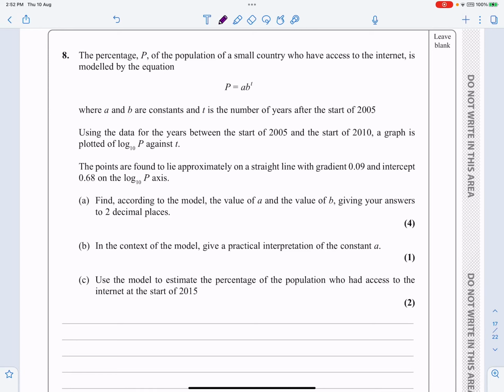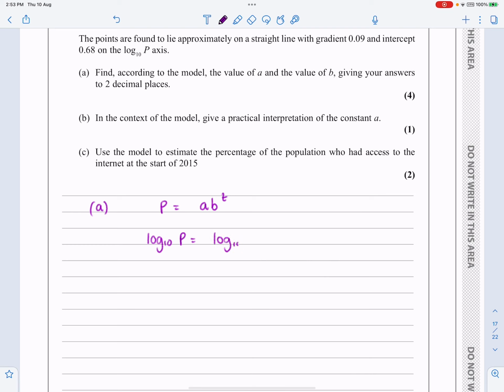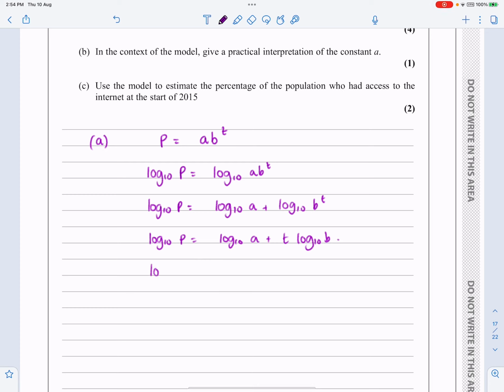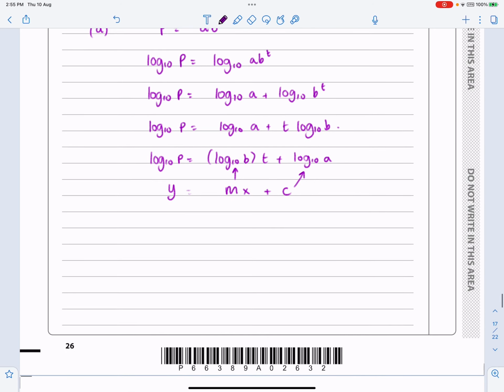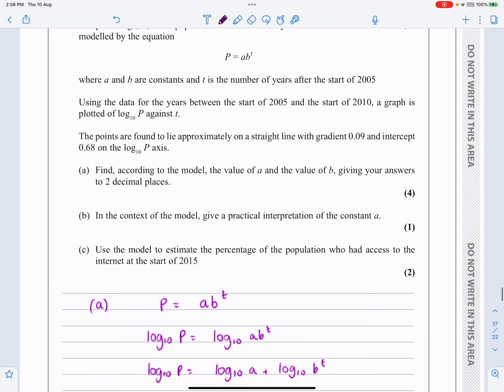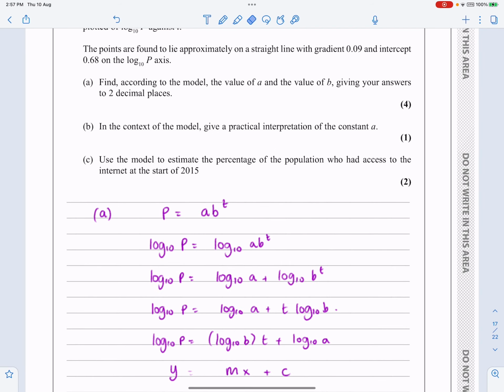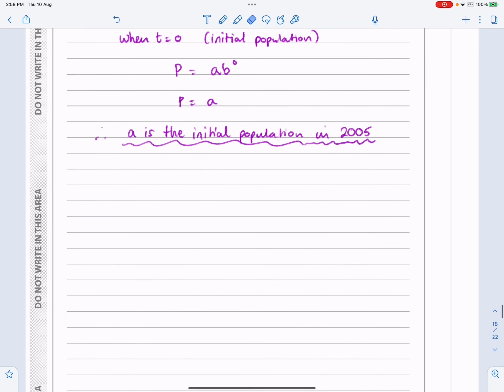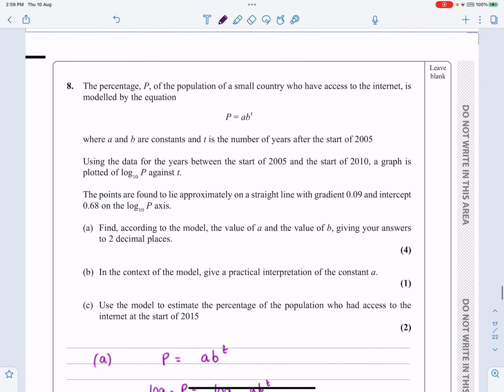IAL, Edexcel, Jan 2021, P3, Q8, Exponentials and Logarithms, Non-Linear Data, Pure, Peters, WMA13/01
IAL, Edexcel, Jan 2021, P3, Q8, Exponentials and Logarithms, Logarithms and Non-Linear Data, Pure, Nick Peters, WMA13/01